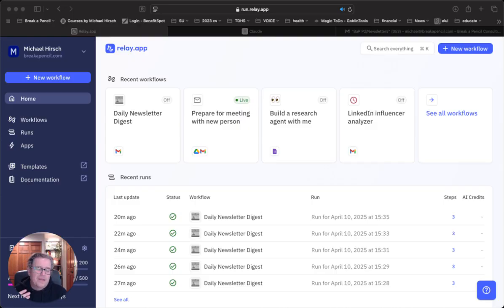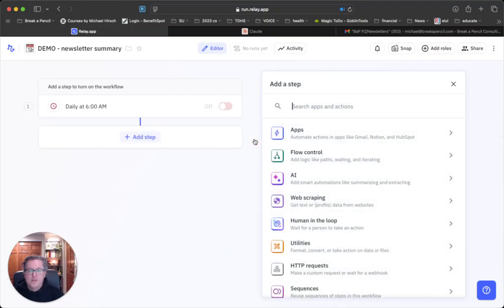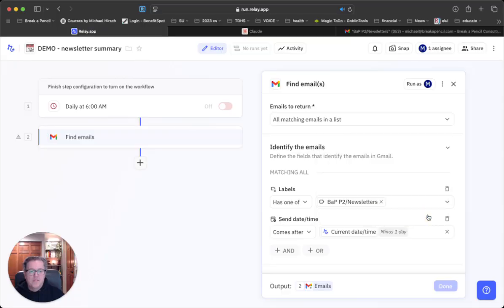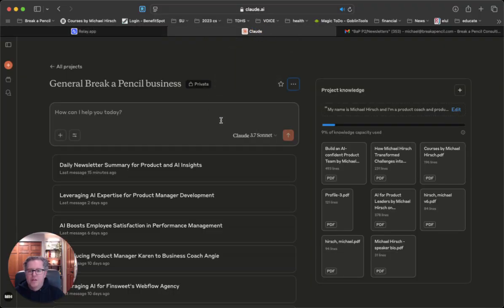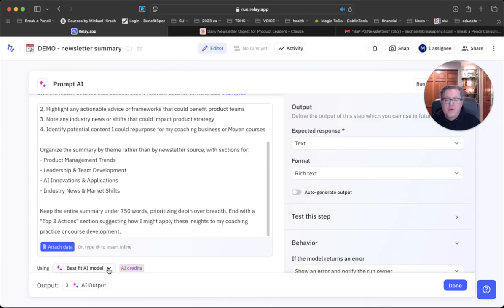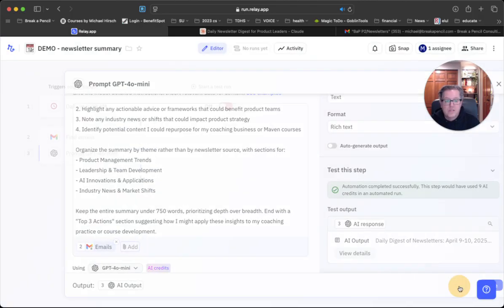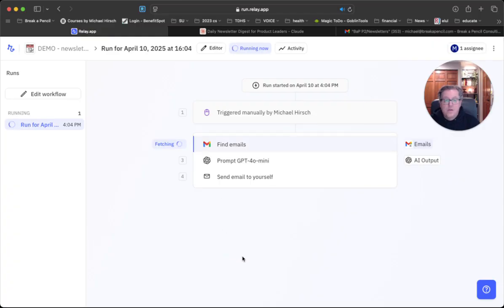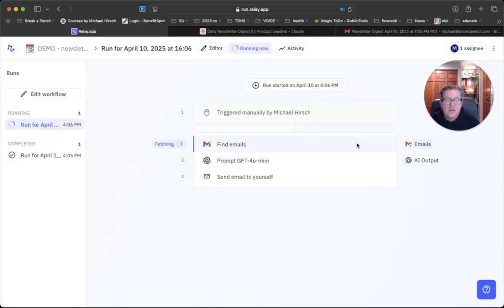AI for Productivity: Creating an AI Workflow to Summarize Email Newsletters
In this video, I share my journey of building an AI agent that summarizes my daily newsletters. I receive around 10 to 12 newsletters each day, and this agent will help me manage them more efficiently by providing a digest email every morning at 6 AM. I walk through the setup process using Relay.app and demonstrate how the AI will summarize the content and include links for further reading. Please let me know if you have any feedback or suggestions on this project!